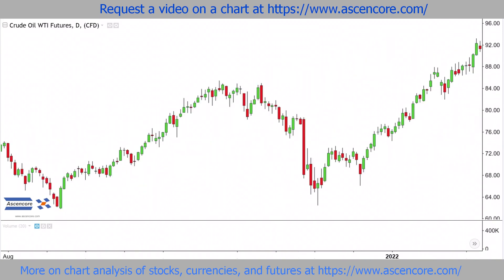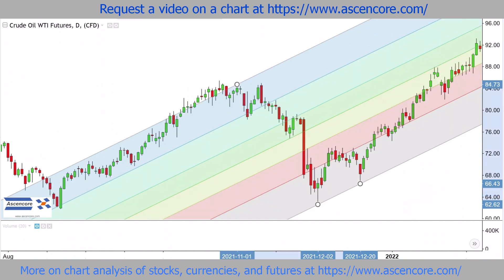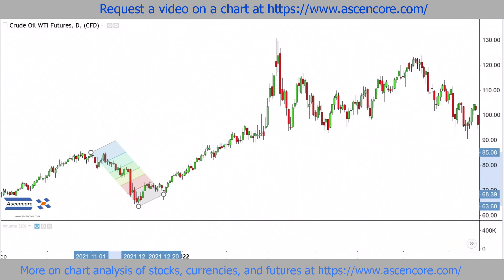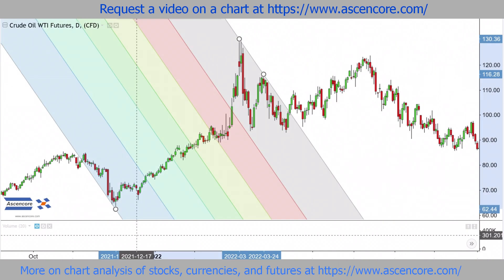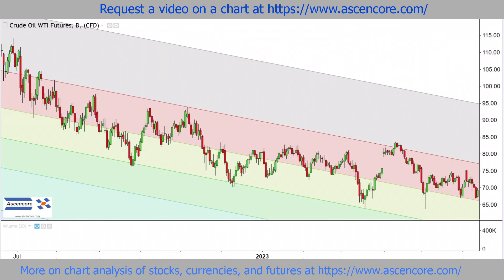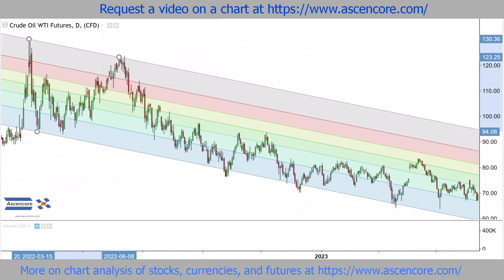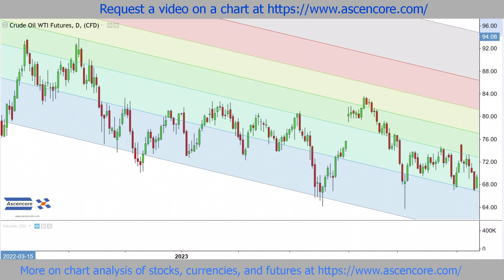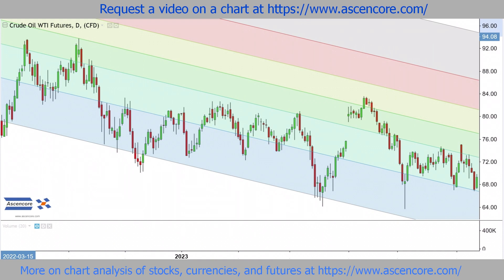How To Draw A Fibonacci Channel: WTI Crude Oil Chart Analysis Example